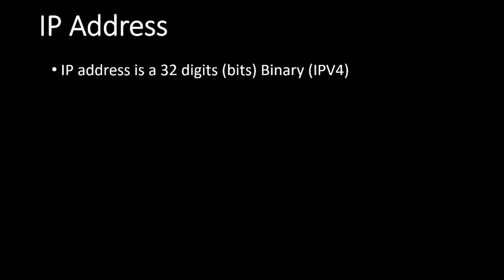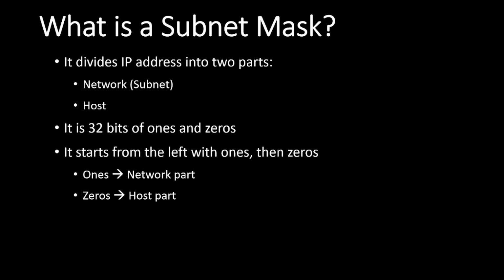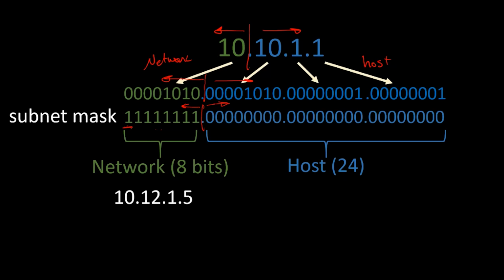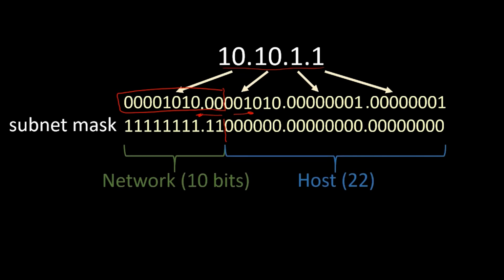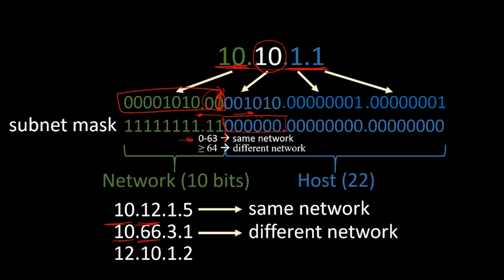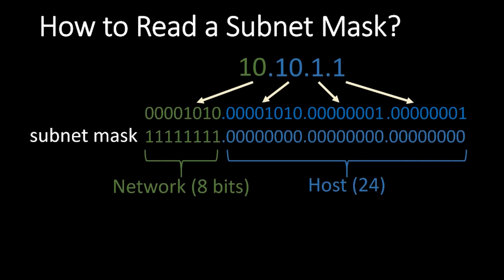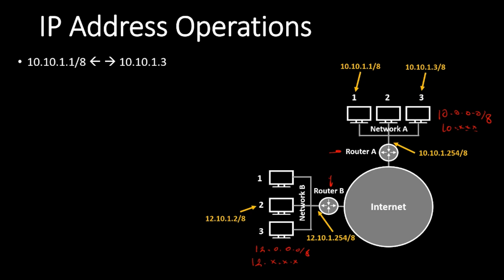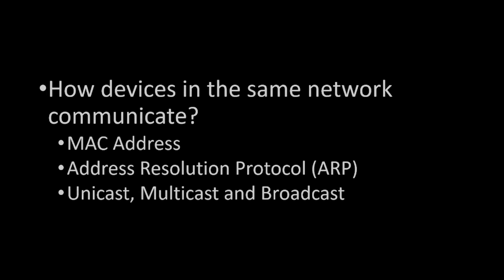Cisco CCNA Course 200-301 - Part4. IP Address, Subnet Mask and Gateway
In this video, I discuss IP addresses more with more focus on subnet mask and gateway